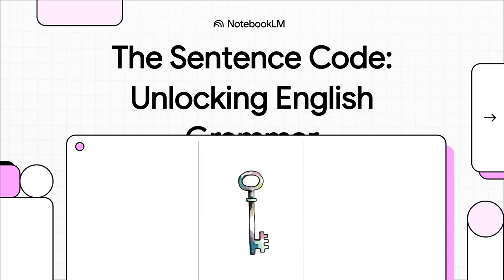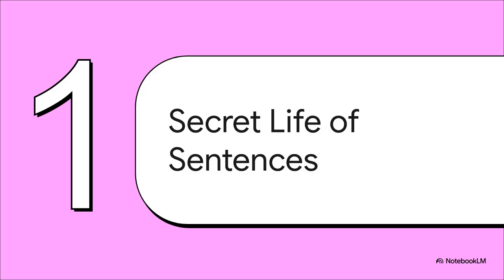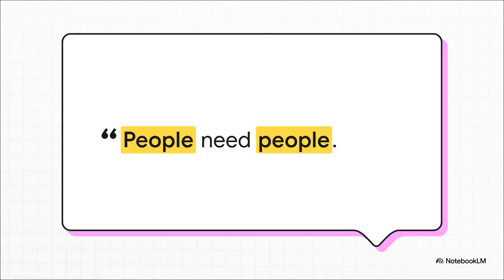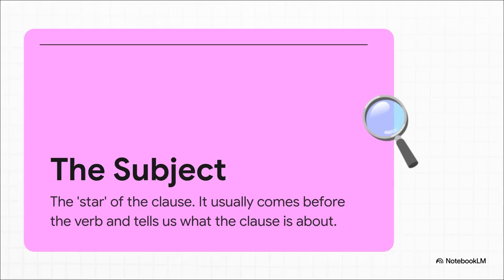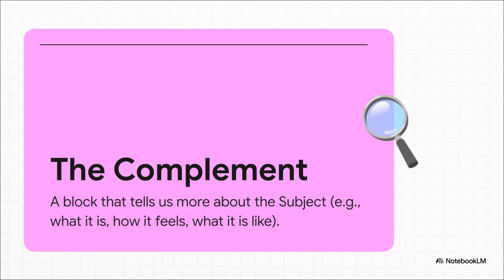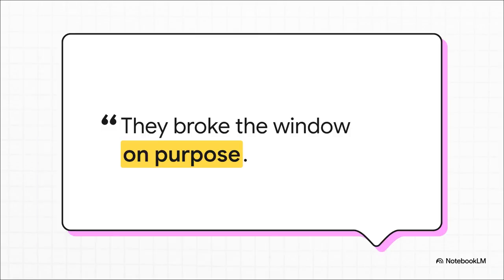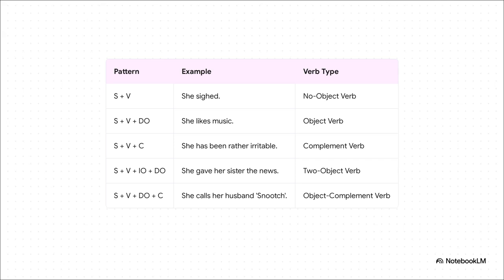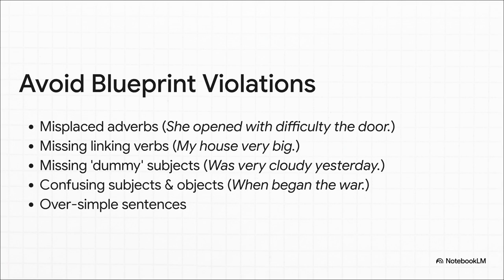The Sentence Code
The following considerations such as adverbial, noun phrase, verb phrase, conjunction, subject, direct object, indirect object, complement, and 'dummy' subject are discussed. These are the basic units that form meaningful language. The focus is on how words are chosen and combined to form these basic constituents, their order, and their different functions within sentences (e.g., subject, object, complement, and adverbial).
Understanding these basic constituents involves considering what they are in terms of the words that make them up and the function they perform in sentences. For example, a noun phrase can function as a subject, object, complement, or adverbial depending on its role and position.

[A sentence is viewed as a string of these "units" or "sentence constituents" in a certain order, a model sometimes called a 'slot and filler' view. However, this model is acknowledged as "useful but over-simplified".]

00:00 introduction
01:05 sentence constituents
01:32 form vs function
02:36 sentence functions
05:11 basic blueprints
06:35 conclusion